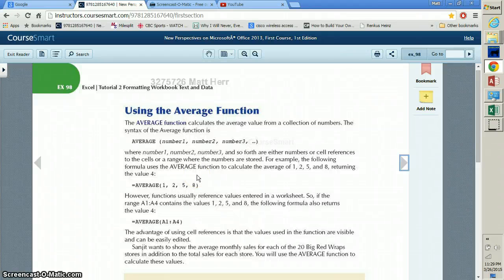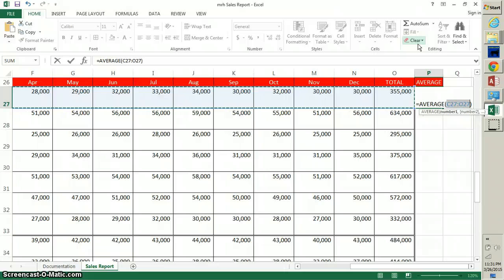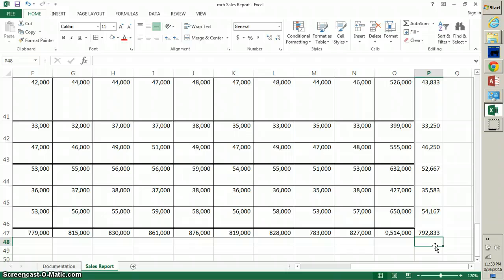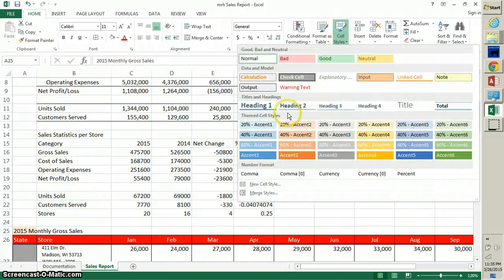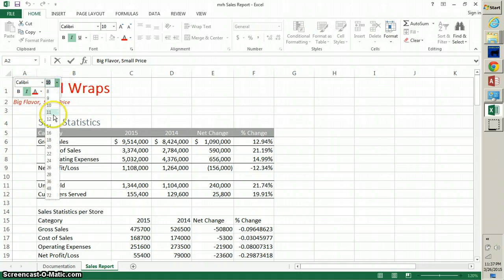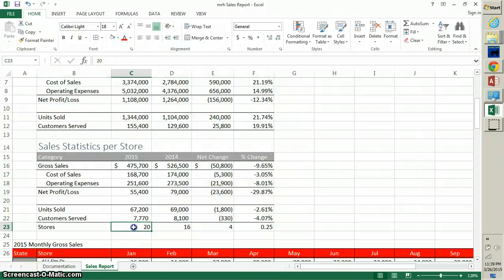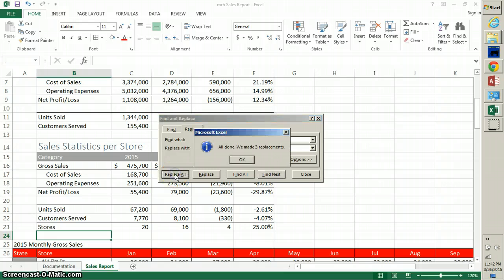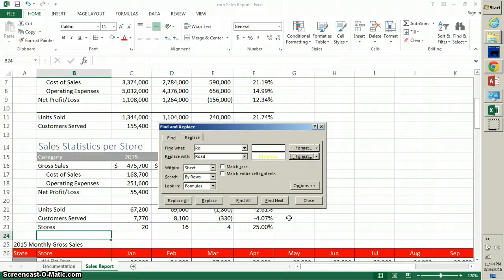Excel Tutorial 2 - Part 5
Office 2013 pages EX98 - EX106